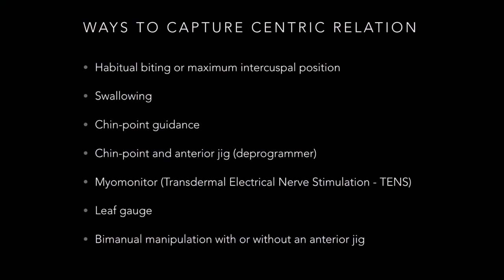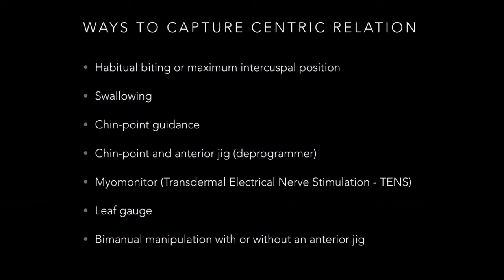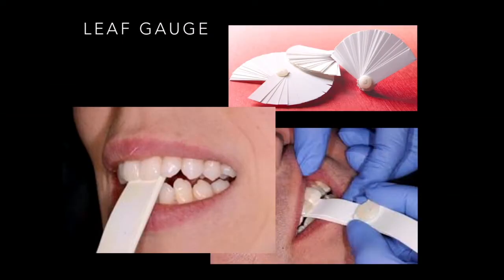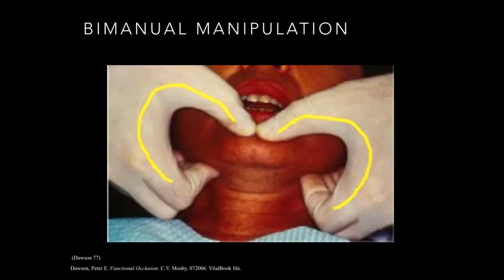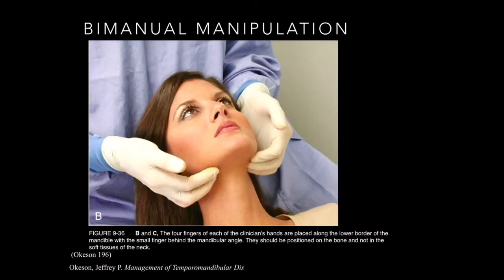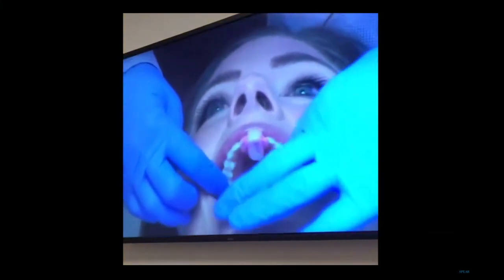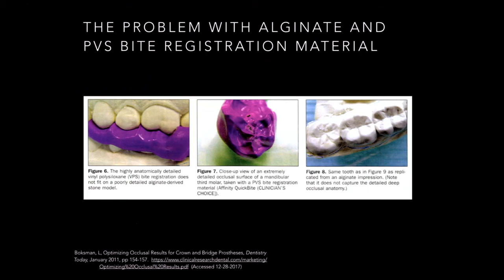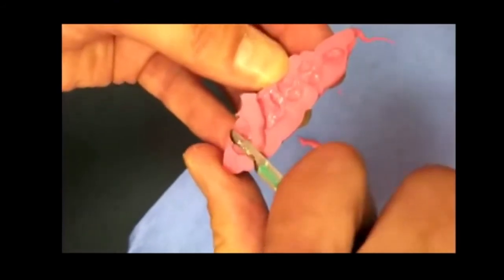Centric Relation presentation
This is the classroom presentation on centric relation manipulation and recording delivered on January 19, 2018.